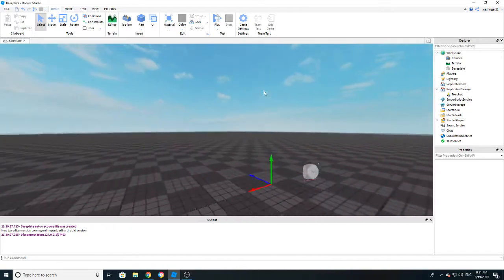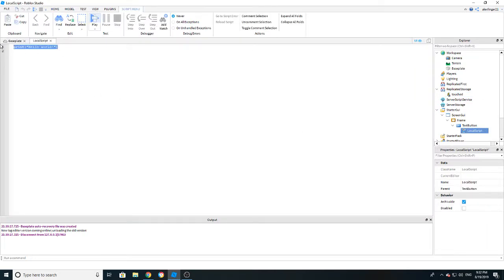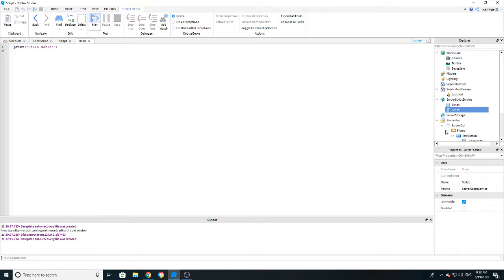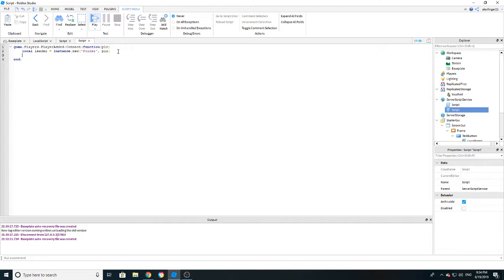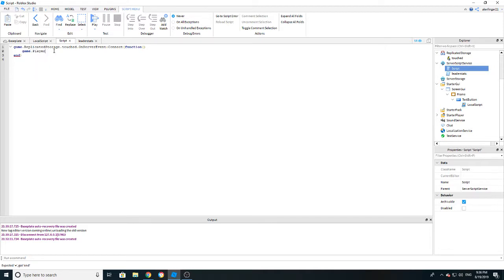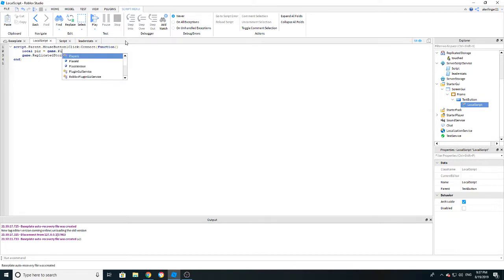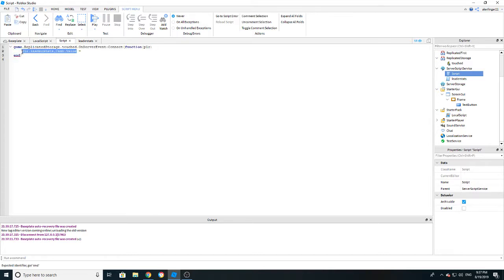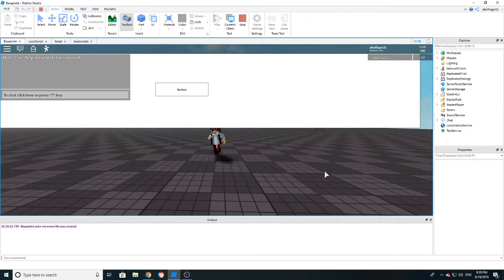What is a remote event on roblox studio?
What is a remote event in roblox studio? Watch this video to understand how to use it!